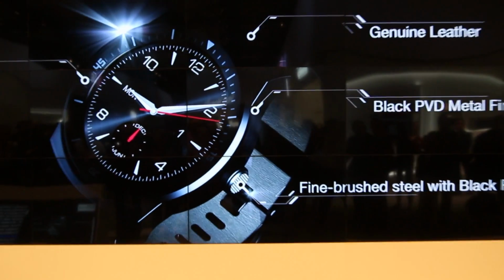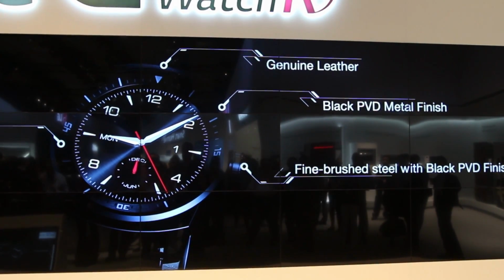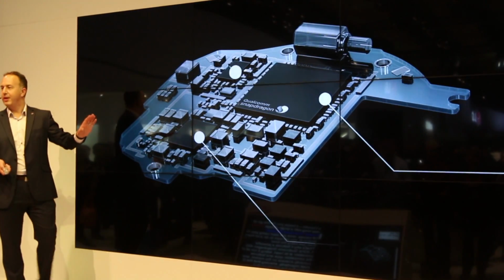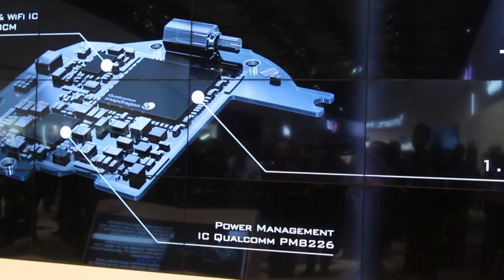Präsentation & Hands-On der LG Watch R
Im Rahmen der IFA 2014 in Berlin hat LG während der Pressekonferenz die neue Smartwatch vorgestellt. Es handelt sich hierbei um die LG G Watch R.